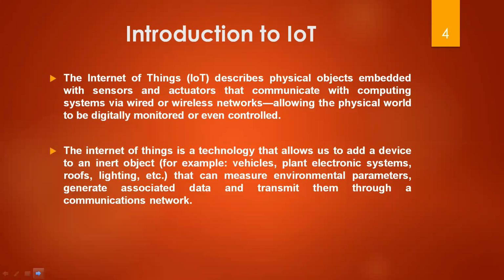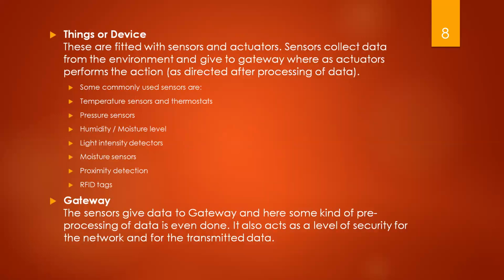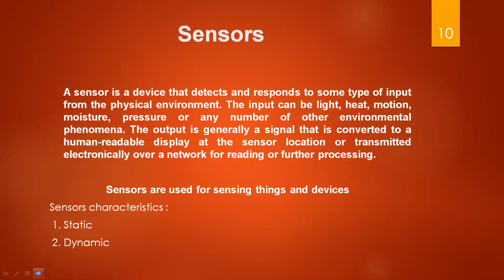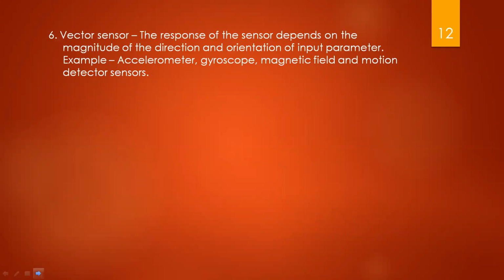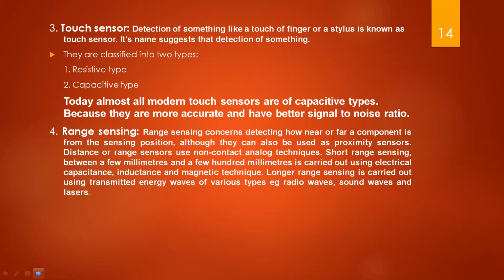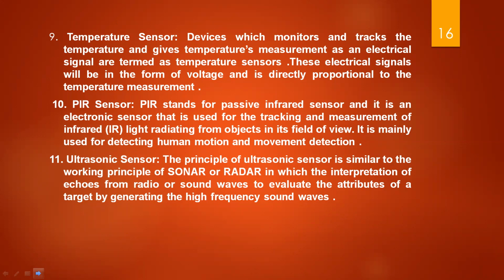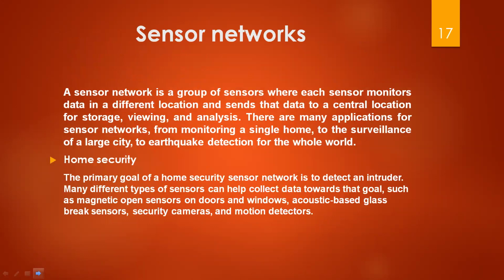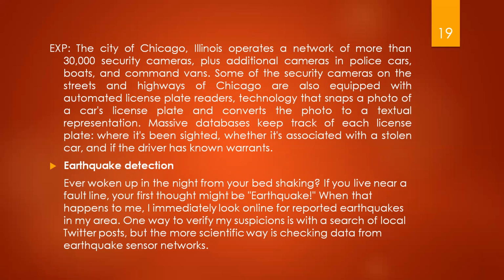MCA 4401 IoT and Sensors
This video is about IoT and Sensors